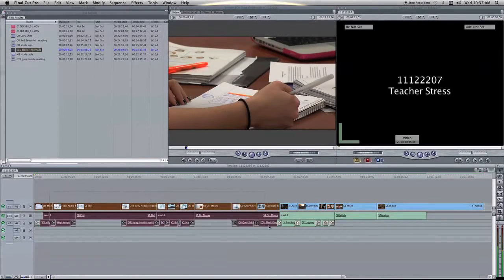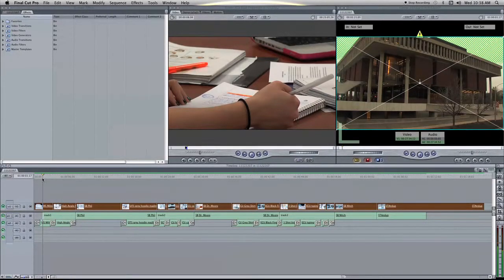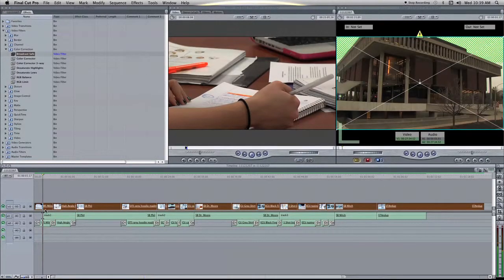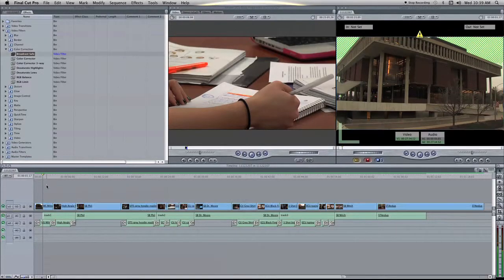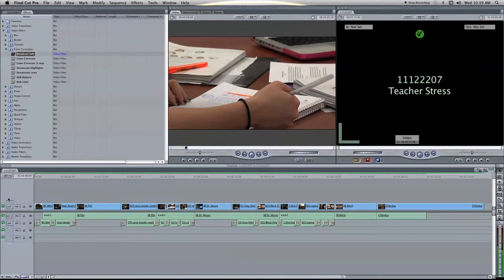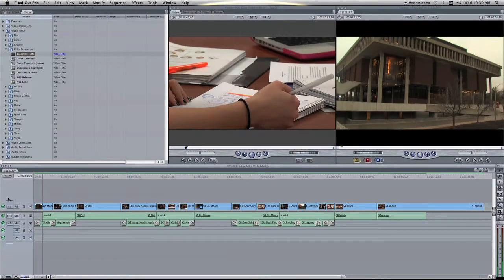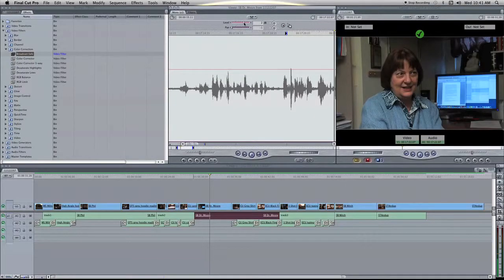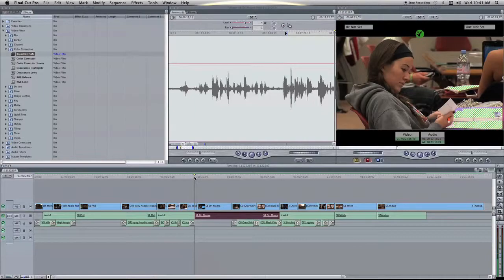09 Final Adjustments